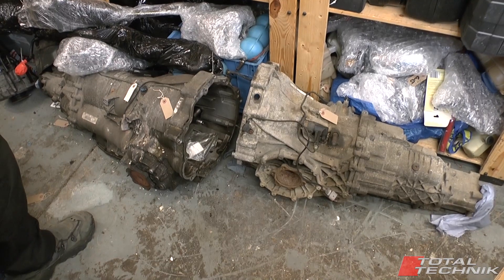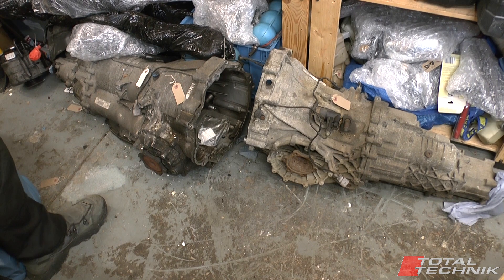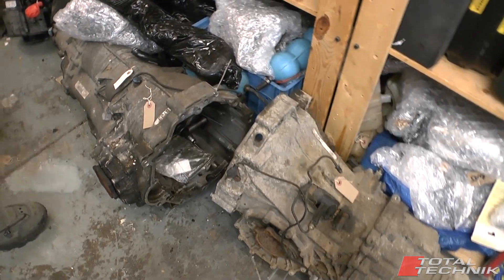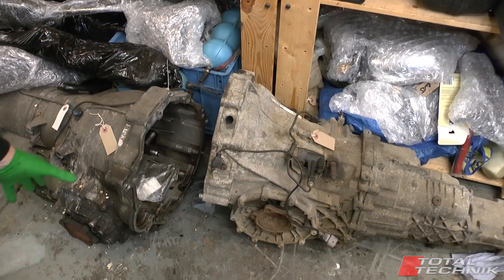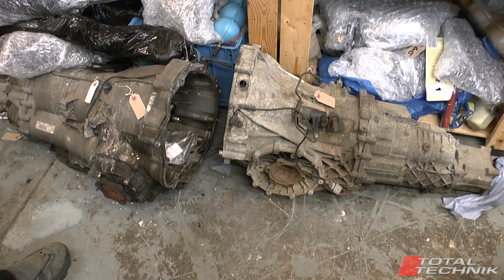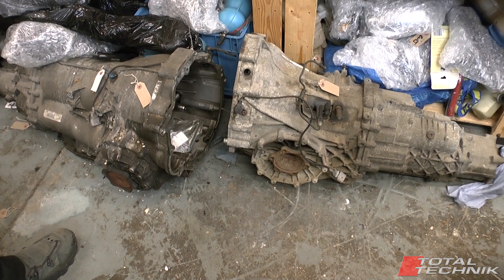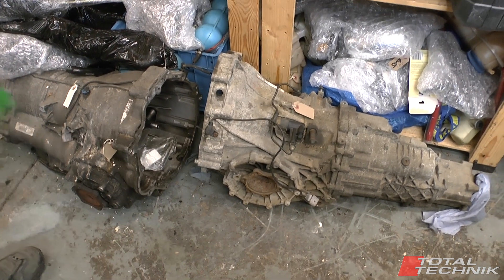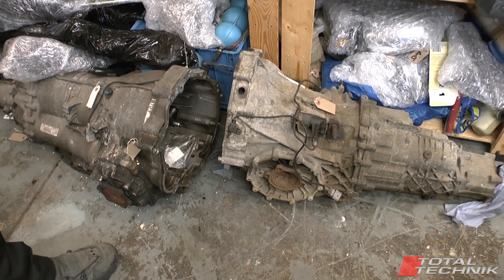Audi S4 Manual vs Automatic Gearbox Physical Comparison - B6 B7 - 2003-2008 - TOTAL TECHNIK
This video physically compares the Audi S4 Manual and Automatic (Tiptronic) gearboxes found in the Audi S4 B6 and B7, with focus on how the differences can aid or hinder the engine removal process.

USEFUL LINKS:

1) How to remove your Audi S4 BBK Engine (B6 and B7 models):